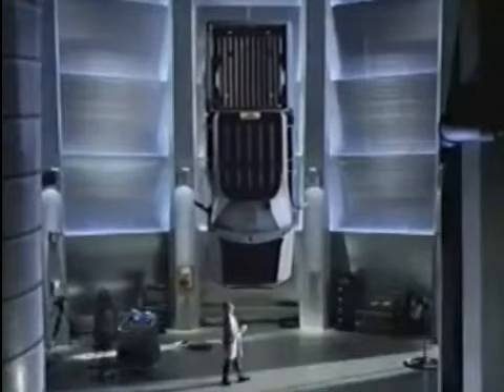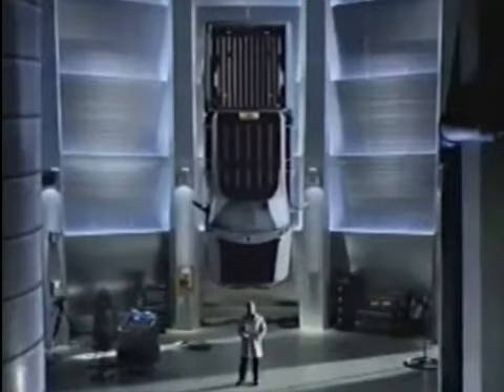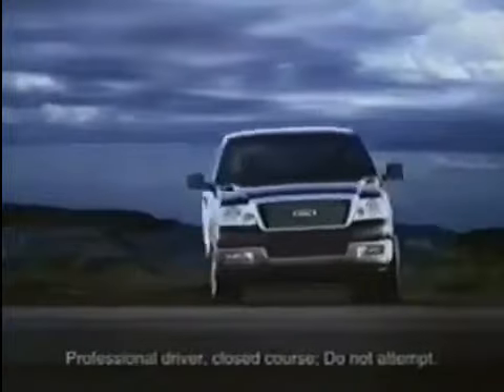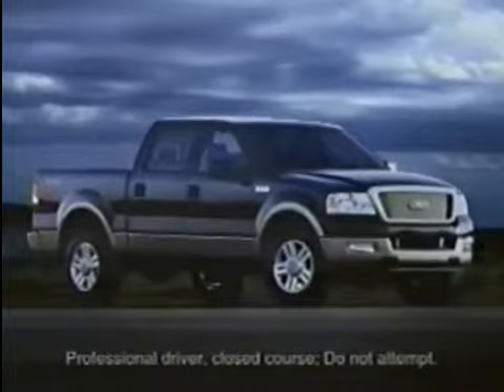2004 Ford F-150 Commercial VI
Aired during NFL game between Green Bay Packers VS Indianapolis Colts on WSJV-Fox 28 Indiana on September 26,2004. Uploaded by NorthernIndyMediaArchives. [(WSJV-28/Fox Commercial Breaks(9/26/2004)]